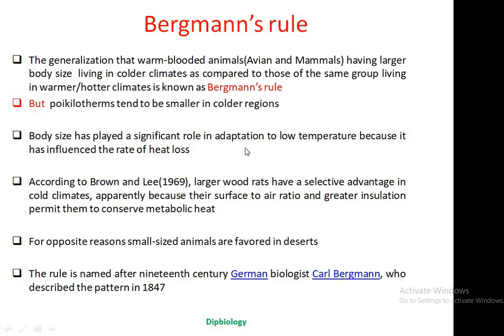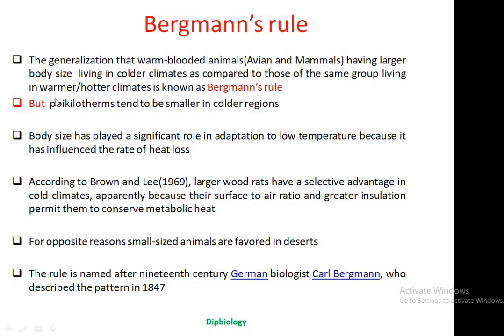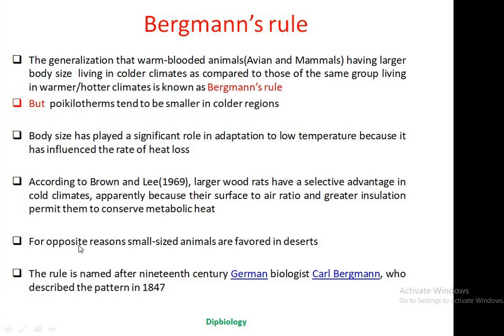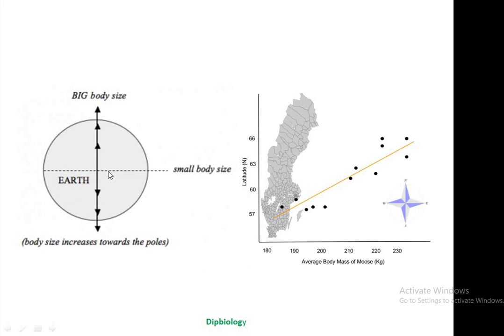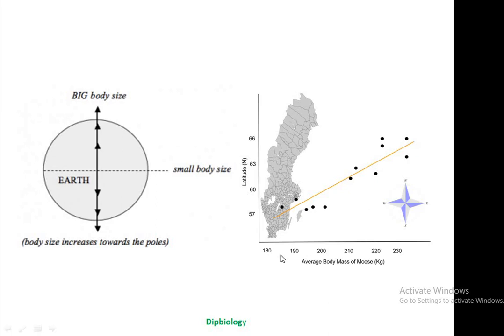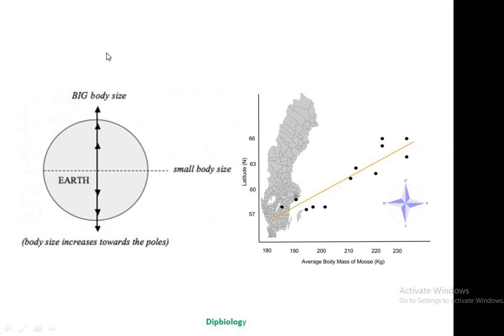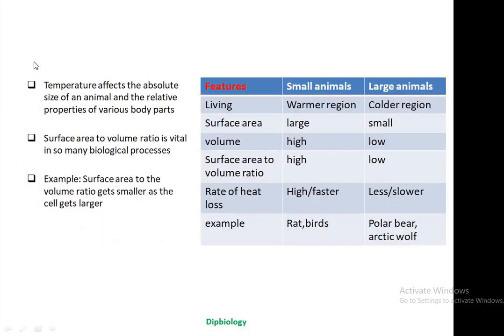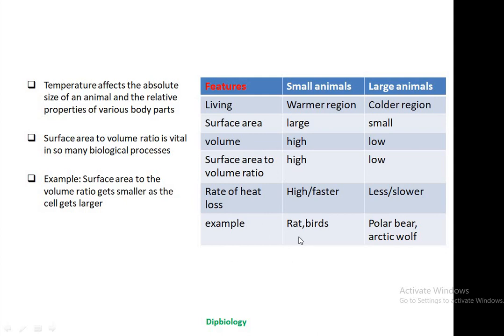Bergmann's rule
This video deals with Bergmann's rule, an important ecogeographical concept and help us understand how warm-blooded animal can regulate their body temperature in cold climatic conditions and also why warm-blooded animal living in cold region being large body size as compared to same group of animal living in warm climatic conditions. This video is useful in different courses like B.Sc. M.Sc,Higher secondary(Biology)  and also during preparation of examination like CSIR NET, DBT JRF, GATE-Life science, ICAR NET, UGC SET, NTA NEET Biology, UPSC, TPSC, C-TET etc.